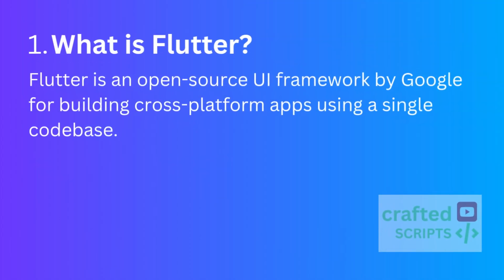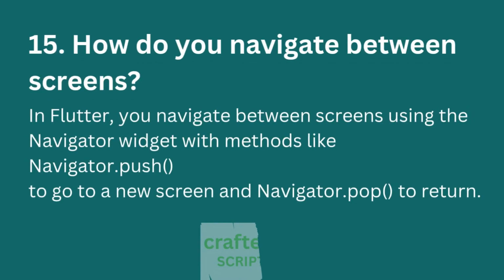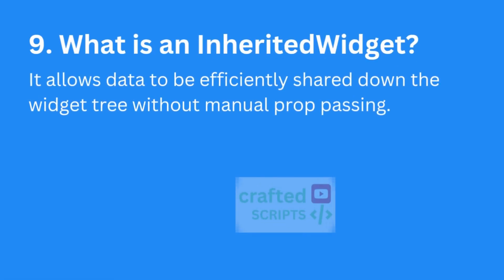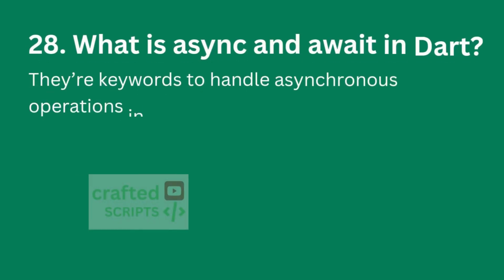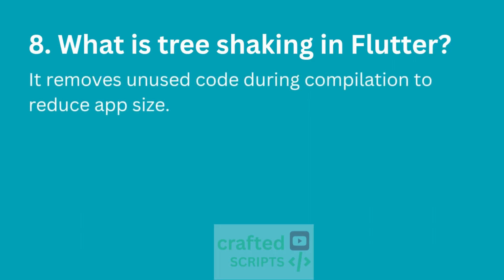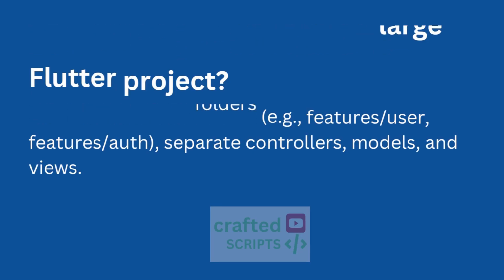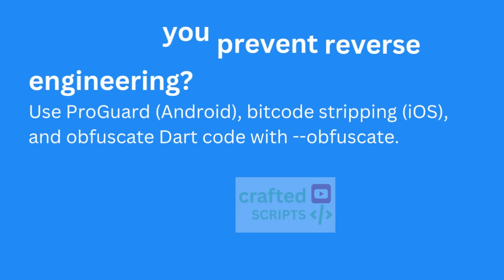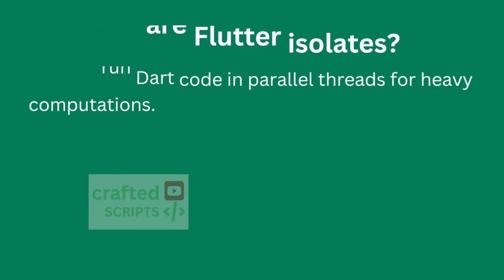Flutter Interview Questions and Answers (Beginner to Expert Level)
🚀 Flutter Interview Questions and Answers (Beginner to Expert Level) | 2025 Complete Guide
Welcome to the ultimate Flutter interview preparation video! 🎯
This all-in-one video covers Flutter interview questions and answers from Beginner to Expert level, updated for 2025 — perfect for freshers, intermediate, and experienced developers preparing for Flutter job interviews.
We’ll go through real-world concepts, coding scenarios, and practical Flutter topics that interviewers commonly ask.

✅ Flutter Basics – Widgets, Stateful vs Stateless, Hot Reload
✅ Intermediate Concepts – State Management, Navigation, APIs, JSON
✅ Advanced Topics – Architecture, Performance Optimization, Isolates
✅ Expert-Level Scenarios – System Design, Scalability, Testing & CI/CD

👨‍💻 Flutter developers at any level (Beginner → Expert)
👩‍💻 Students and freshers preparing for interviews
📱 Professionals switching to Flutter from Android/iOS
🧠 Anyone wanting a complete Flutter interview prep guide in one video

If this complete guide helped you:
💬 Comment which level (Beginner, Intermediate, Advanced, or Expert) helped you most